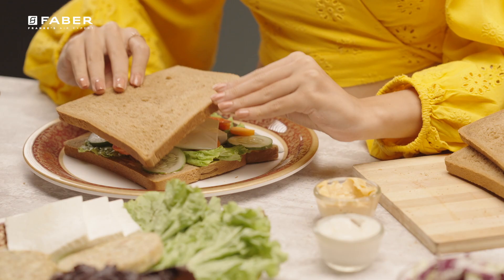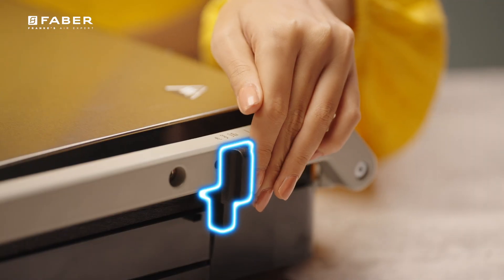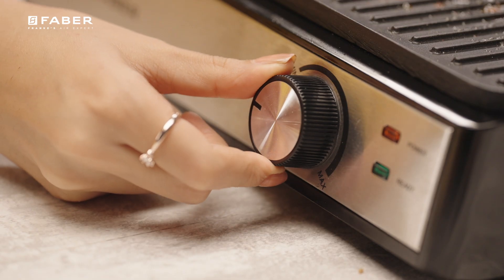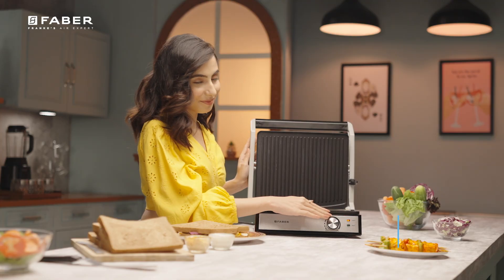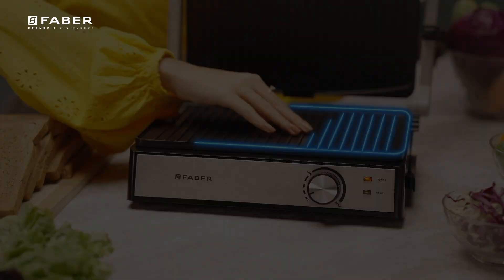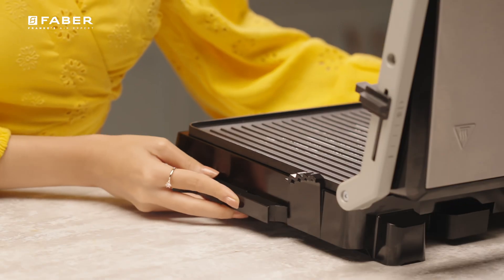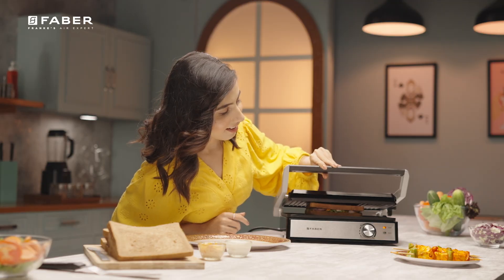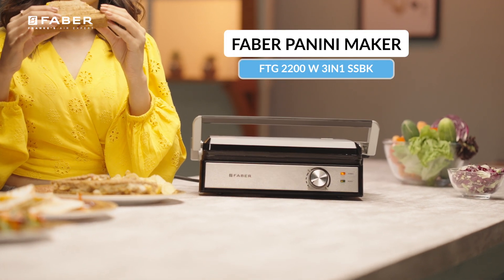Faber Panini Maker | Best Appliance for Indian Kitchen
The Faber Panini Maker FTG 2200W 3IN1 SS BK is an innovative kitchen appliance designed to enhance your culinary experience with its versatile features. Here's a quick overview of its key attributes:

Key Features:

✅ High Power & Efficiency: With a 2200W power, it ensures quick heating and cooking, perfect for fast and delicious meals.
✅ 3-in-1 Functionality: Designed to grill, toast, and make perfect paninis, offering a range of options for every meal.
✅ Large Nonstick Plate: The 29x24.5cm plate with a nonstick coating ensures easy cooking and cleaning, accommodating multiple sandwiches or large paninis.
✅ Adjustable Temperature Control: Comes with thermostat control to adjust the temperature according to your cooking needs.
✅ 180 Degree Opening: The lid opens 180 degrees, providing a larger cooking surface to accommodate various types of food.
✅ Oil Collection Tray: Includes an oil collection tray to gather excess grease, promoting healthier cooking and easier cleanup.
✅ Cool Touch Handle: Ensures safety with a handle that stays cool to the touch, even when the appliance is hot.
✅ Indicator Lights: Power and ready light indicators inform you when the appliance is on and ready to use.

Have Questions?
Feel free to drop your queries in the comment section below.